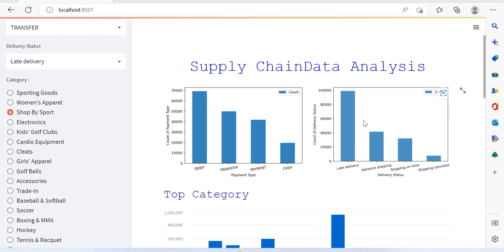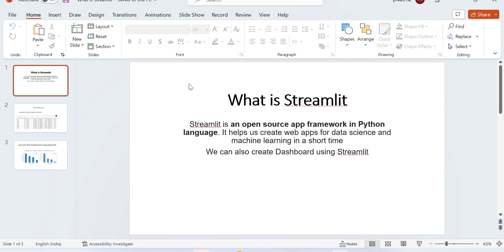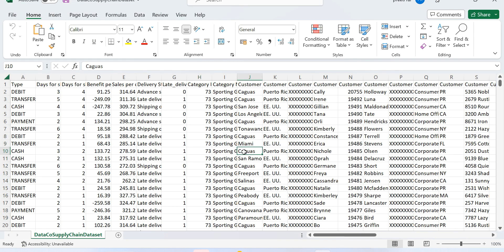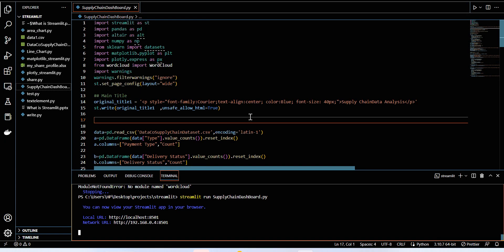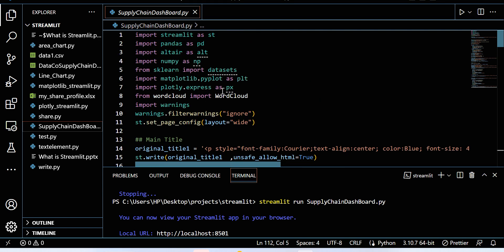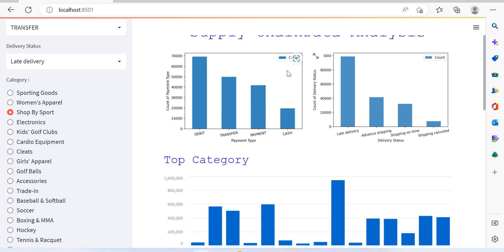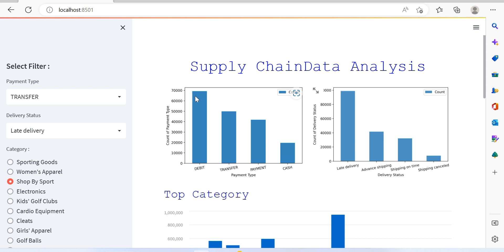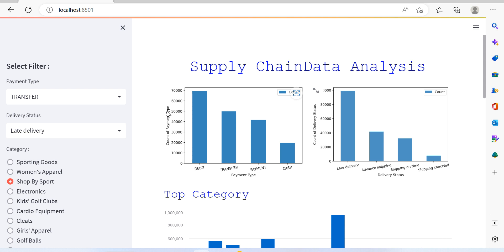What is Streamlit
streamlit is an open source app framework in Python language. It helps us create web apps for data science and machine learning in a short time
We can also create Dashboard using
In this video I try to explain what is streamlit and why streamlit is important for Data Science